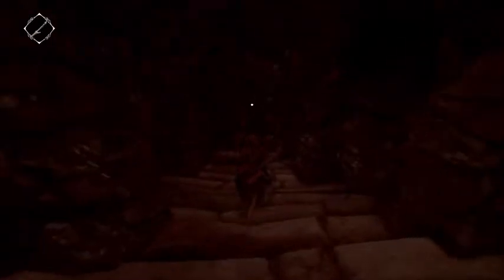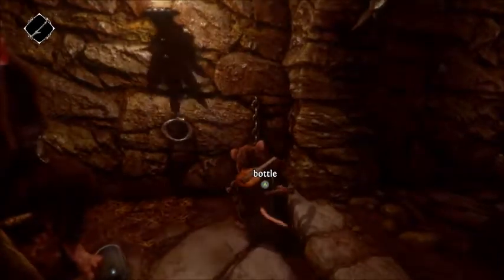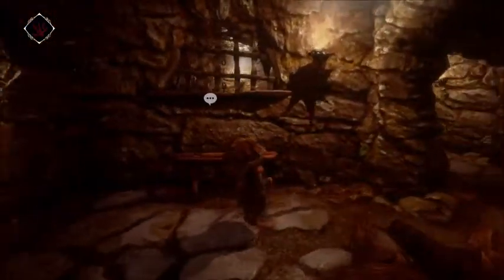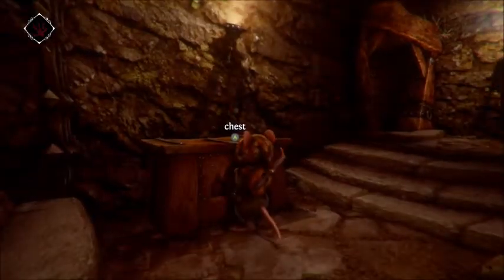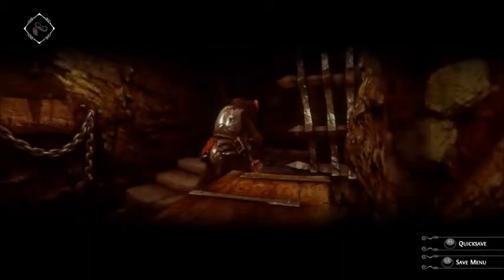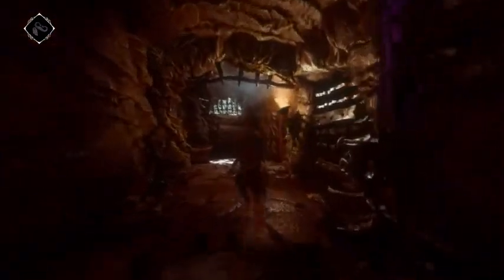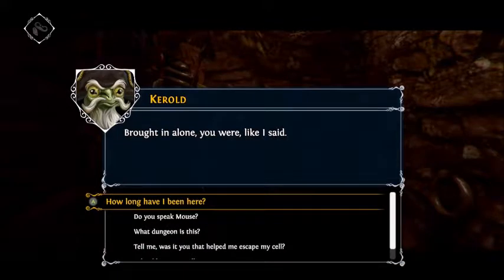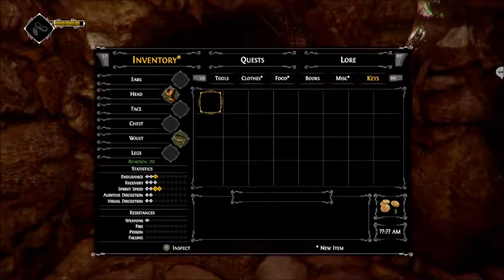Ghost Of A Tale / Pirate Captain Kerold / Part 2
Ghost of a Tale is a adventure role play game were you play as Tilo, and you are looking for your wife Merra.